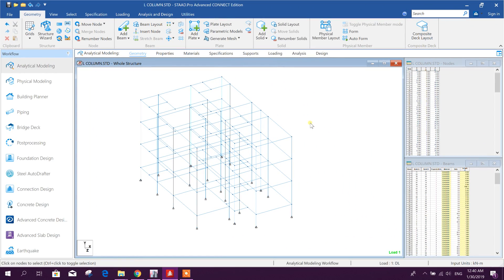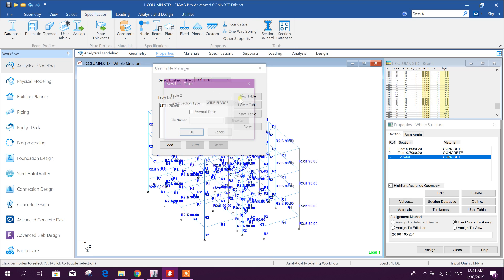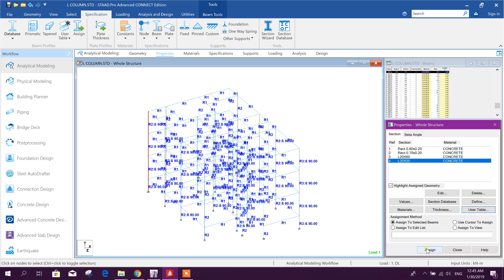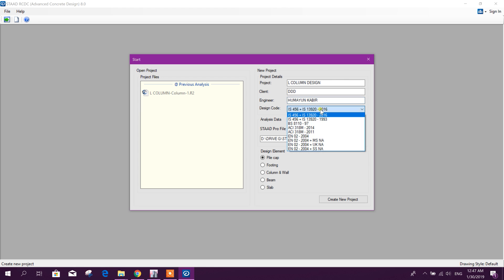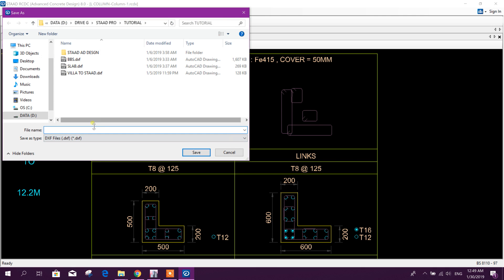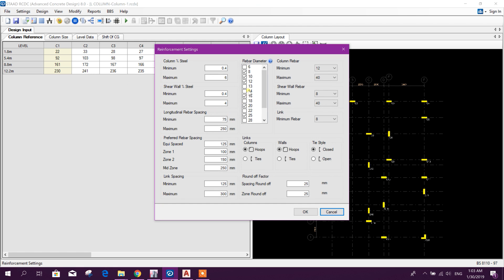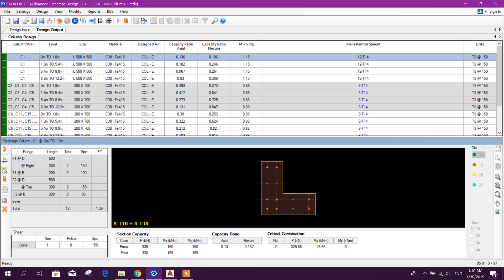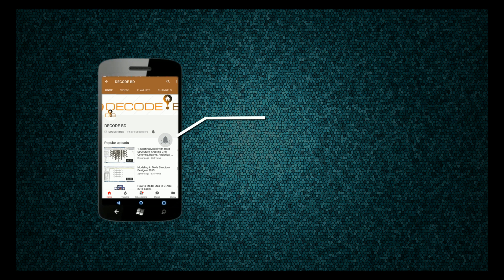L COLUMN DESIGN AND DETAILING IN STAAD PRO CONNECT EDITION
WATCH HOW TO DESIGN L COLUMN IN STAAD PRO CONNECT EDITION & GENERATE DETAILS IN STAAD RCDC.